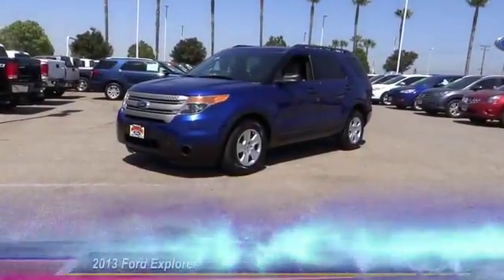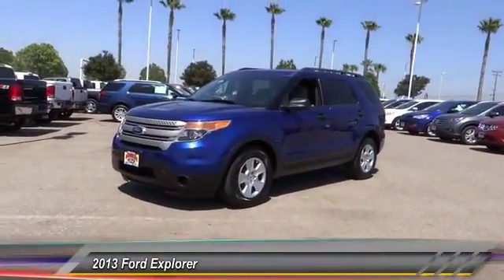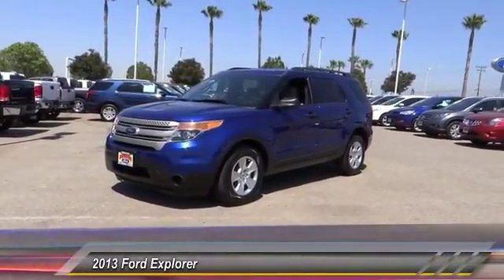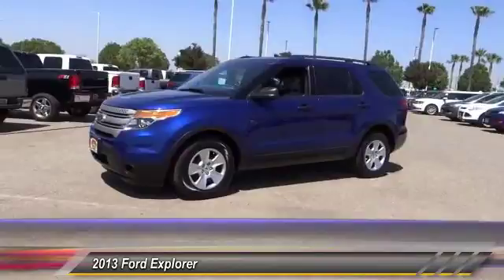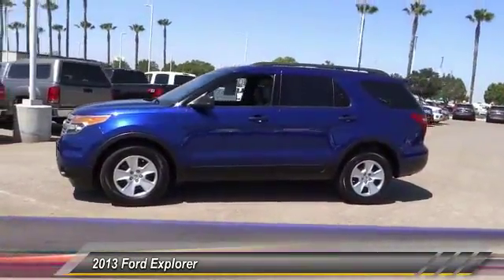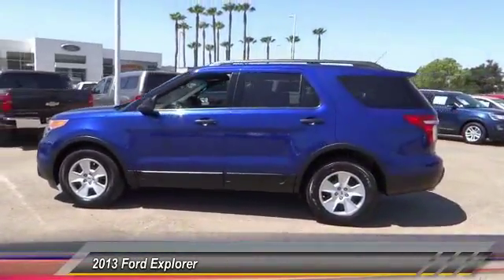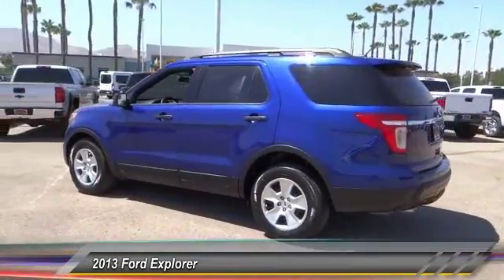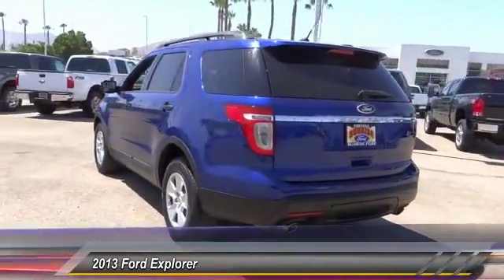2013 Ford Explorer Fontana, Chino, Norco, Moreno Valley, San Bernardino, CA V52800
2013 Ford Explorer FWD 4dr Base

16005 VALLEY BLVD.

SUNRISE FORD FONTANA: PROUDLY SERVING FONTANA, CHINO, NORCO, MORENO VALLEY, SAN BERNARDINO, AND SURROUNDING SOUTHERN CALIFORNIA LOCATIONS. THIS DEEP IMPACT BLUE METALLIC 2013 Ford EXPLORER IS EQUIPPED WITH A 3.5L TI-VCT V6 ENGINE, AUTOMATIC TRANSMISSION, AND RECEIVES AN ESTIMATED 17 City/24 Hwy MPG. FONTANA, CA 92335. FONTANA, CA  CHINO, CA  NORCO, CA  MORENO VALLEY, CA  SAN BERNARDINO, CA 2013 Ford EXPLORER FWD 4dr Base Stock #: V52800 | VIN: 1FM5K7B81DGB08390 | 2013 Ford Explorer FWD 4dr Base Sunrise Ford Fontana